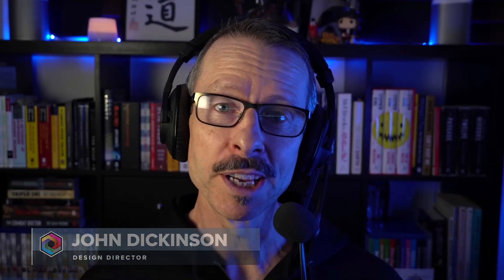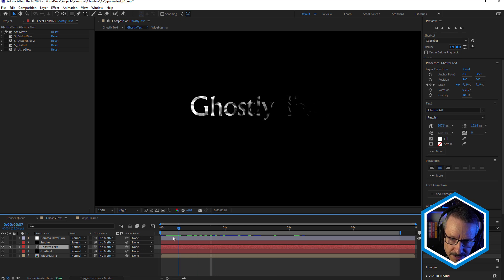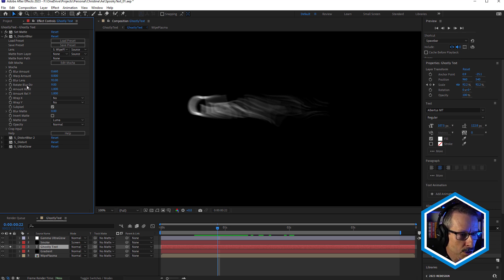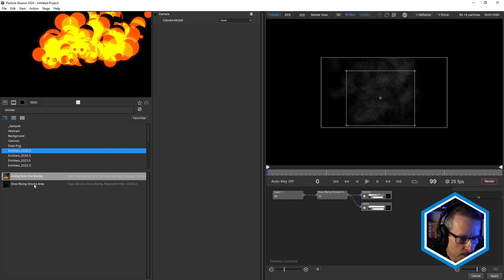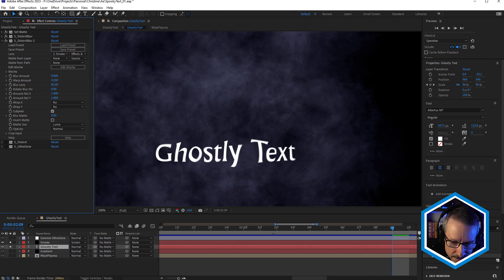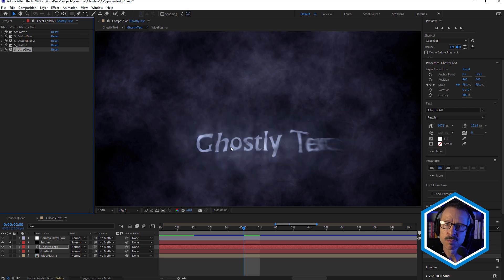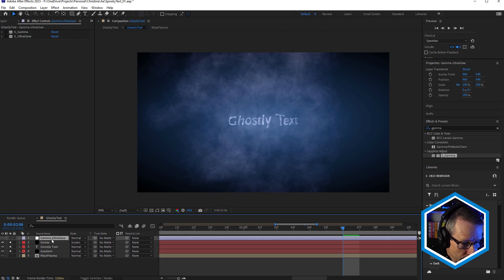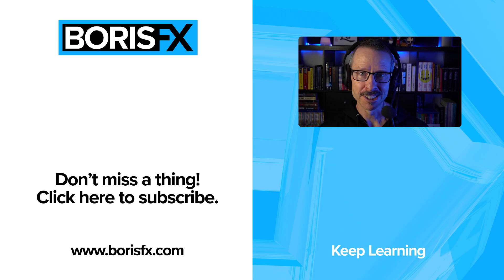Ghostly Text Reveal with Boris FX Sapphire - Breakdown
Just in time for Halloween, Design Director John Dickinson breaks down a ghostly text look using Sapphire and Particle Illusion inside After Effects.